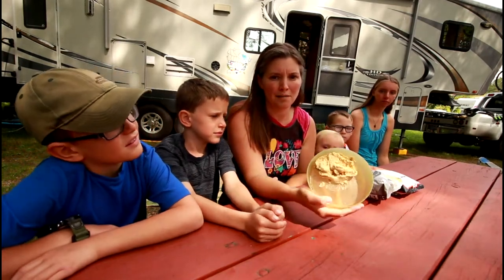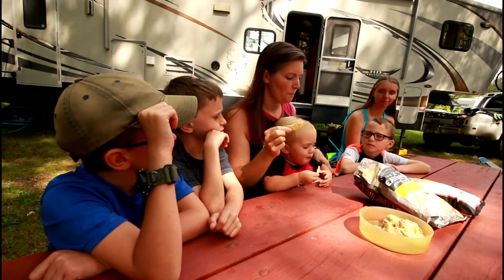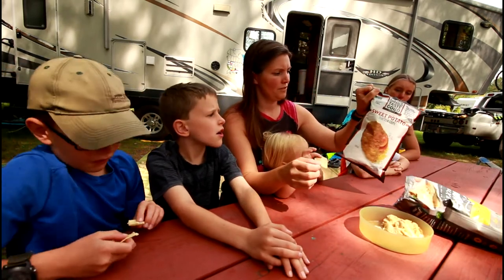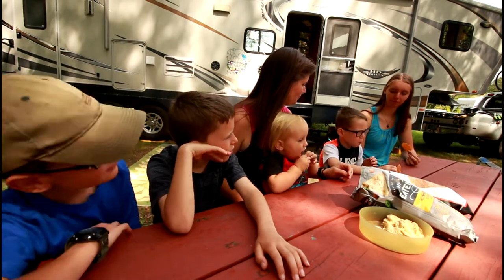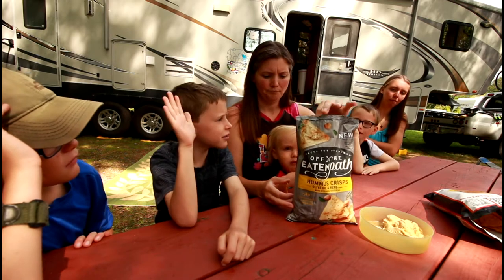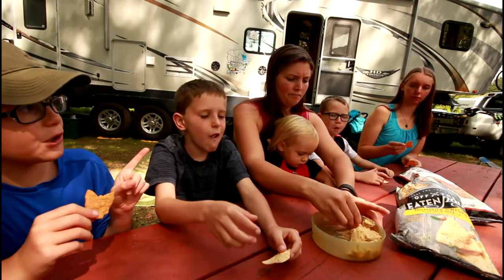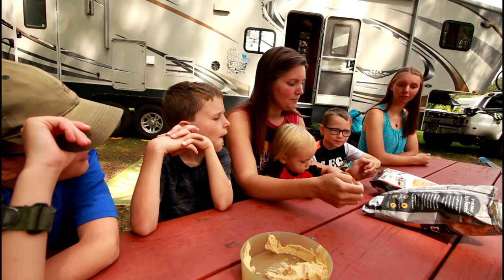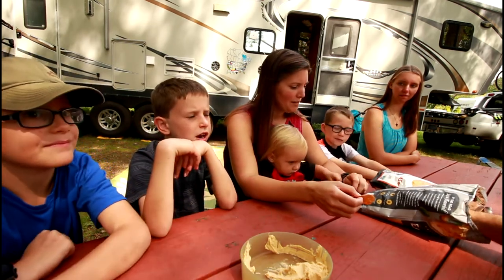New Food Friday | Taste Test | Hummus Chips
New Food Friday, Hummus Chips.  This one isn't super weird, but we thought it was worth trying.  They were very good, watch to find out!